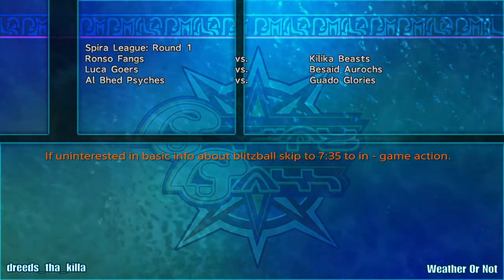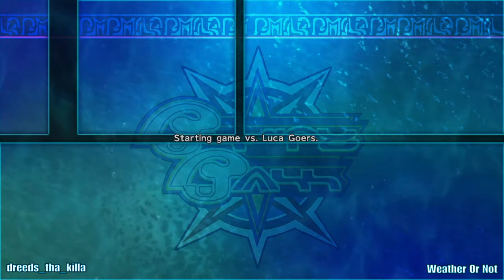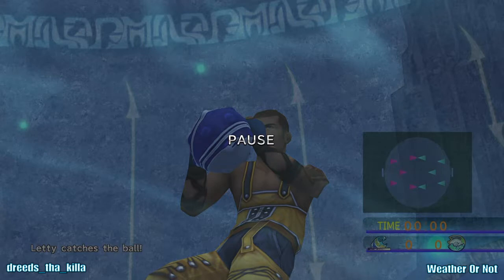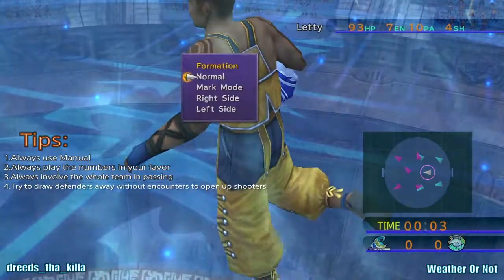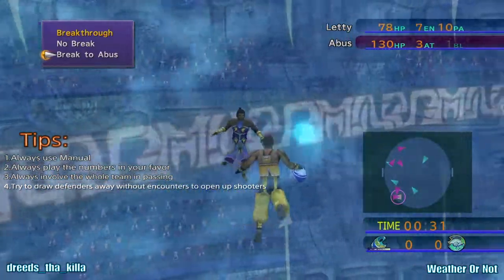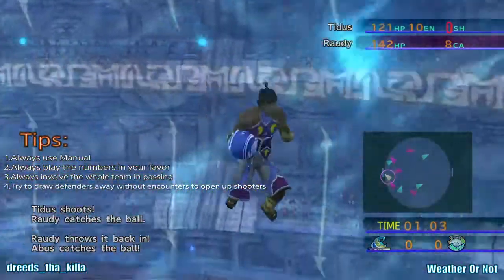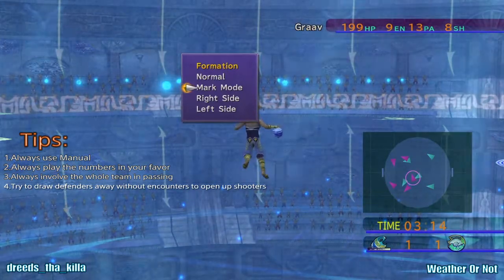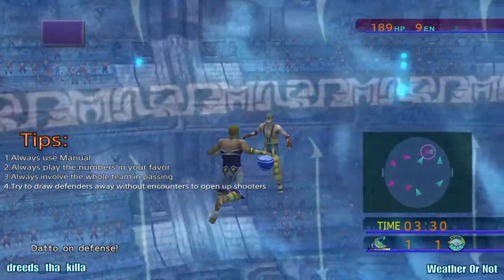Blitzball Guide Final Fantasy X Pt. 1 - Beginners Info, Tips, and Stratagies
We learn the basics of blitzball.